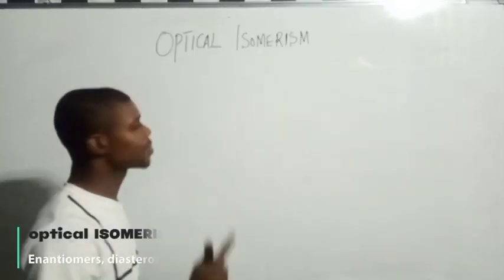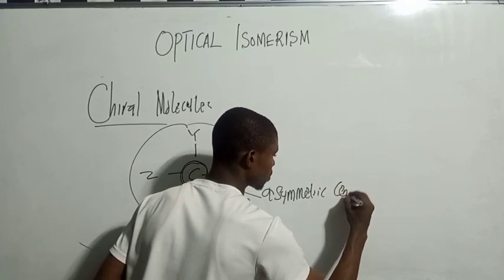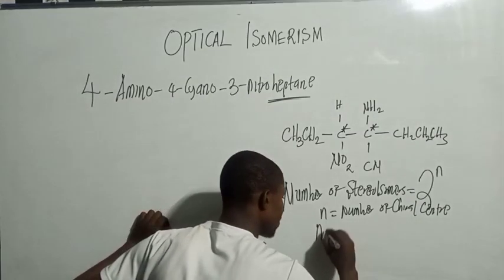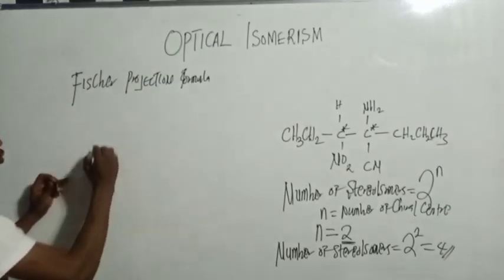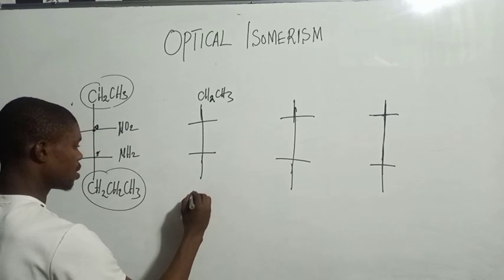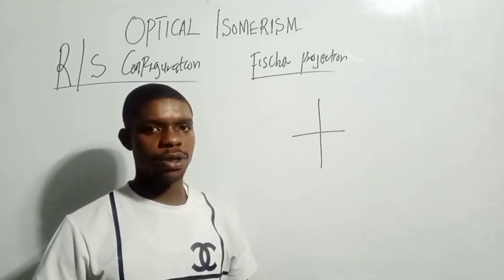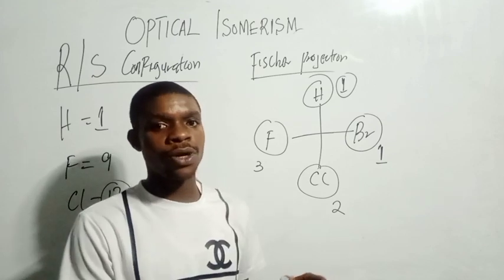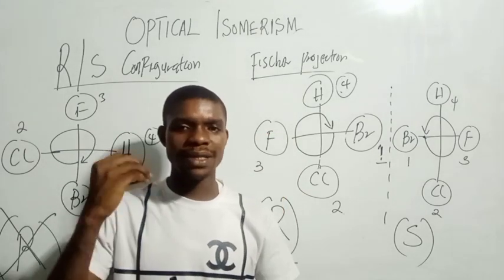How to Draw R and S Configuration - [Enantiomers and Diastereomers - optical isomersm]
Welcome to our educational video on enantiomers, diastereomers, and the R and S configuration in optical isomerism. In this video, we will delve into the fascinating world of stereochemistry and explore the intricate
relationship between molecules that possess chirality.

Optical isomerism occurs when molecules have a non-superimposable mirror image, known as enantiomers. We will explore the concept of chirality, which arises from the presence of an asymmetric carbon atom in a molecule. Through clear visual examples, we will illustrate how enantiomers differ in their three-dimensional arrangement and why they
exhibit distinct properties, such as rotation of plane- polarized light.

Furthermore, we will discuss diastereomers, another type of stereoisomer, which are molecules that share the same connectivity but have different spatial arrangements. Unlike enantiomers, diastereomers do not possess mirror image relationships. We will highlight the key differences between
enantiomers and diastereomers and explain how to identify them.

The R and S configuration is a systematic nomenclature system used to describe the spatial arrangement of substituents around a chiral carbon atom. We will guide you through the Cahn-Ingold-Prelog (CIP) rules, which determine the priority of substituents based on atomic number and bond type. By following these rules, we can assign the R (Rectus) or S
(Sinister) configuration to a chiral center, providing a consistent way to communicate the stereochemistry of a molecule.

Throughout the video, we will provide practical examples and step-by-step explanations to enhance your understanding of enantiomers, diastereomers, and the R and S configuration. By the end, you will have a solid grasp of these fundamental concepts in organic chemistry, enabling you to confidently navigate the world of optical isomerism.

Whether you are a student seeking clarification or a chemistry enthusiast looking to expand your knowledge, this video is the perfect resource for mastering enantiomers, diastereomers, and the R and S configuration. Join us on this educational journey and unlock the secrets of stereochemistry!

of the molecular world. Let's dive in together!